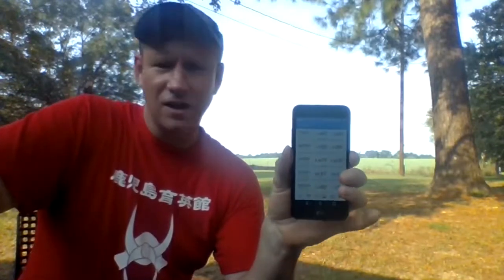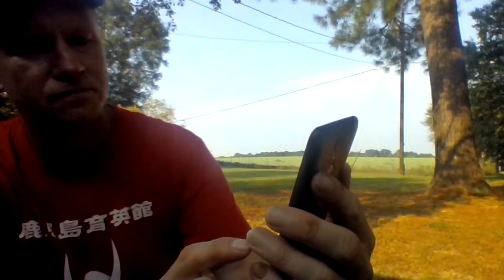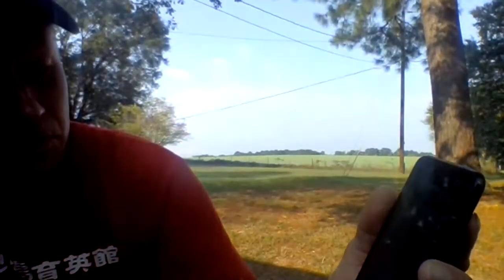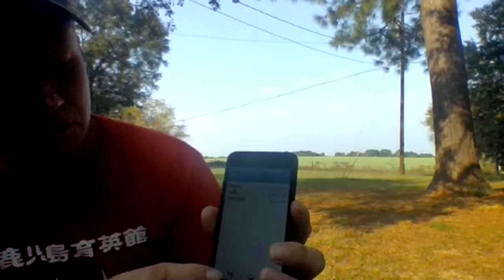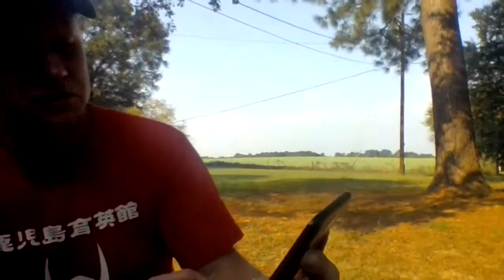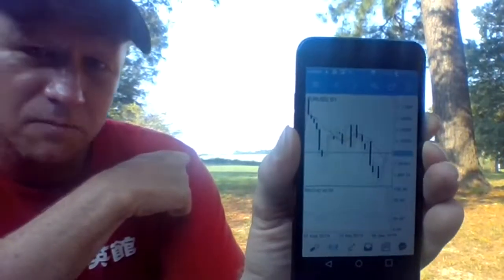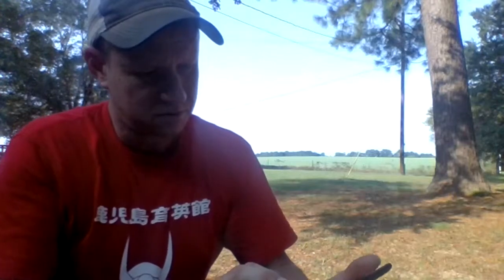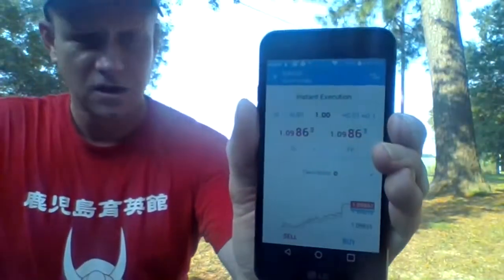PLACING TRADES ON METATRADER ANDROID!!!